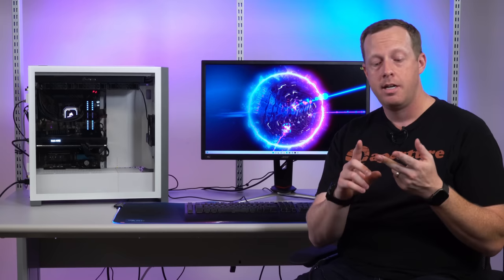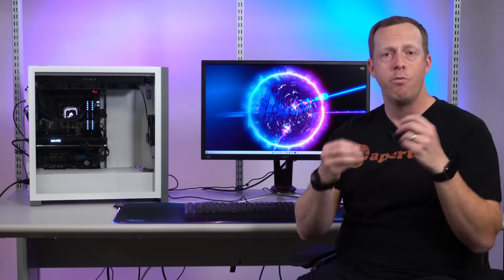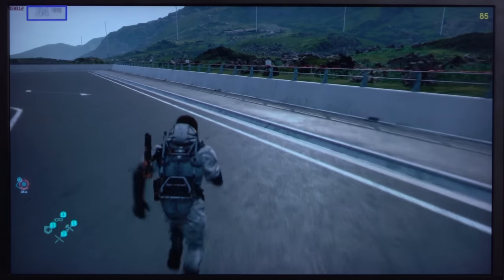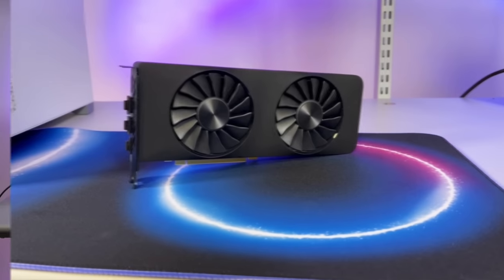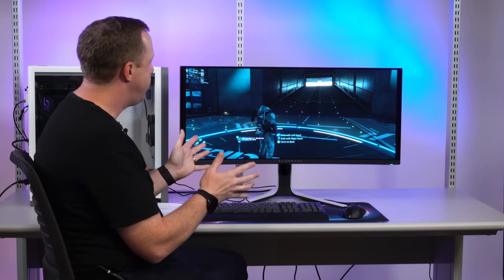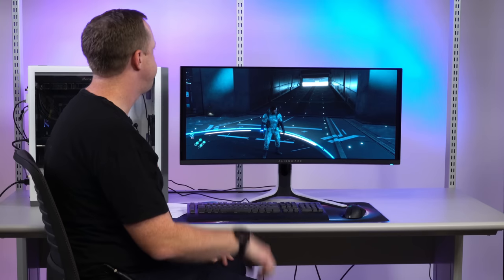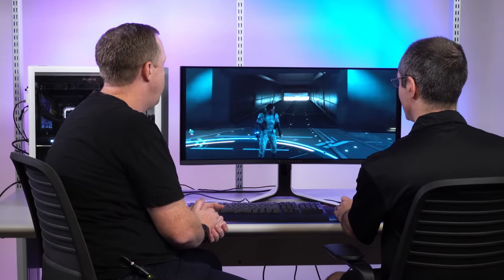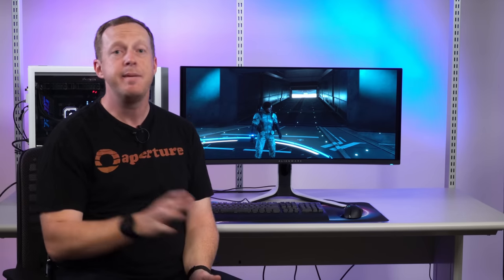Intel Arc A750 Limited Edition Graphics Card Showcase - VRR/HDR/HDMI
Intel’s Ryan Shrout returns for another look into the Intel Arc A750 Limited Edition graphics card, this time showcasing VRR, HDR, and details for HDMI specs. Load up and deliver!